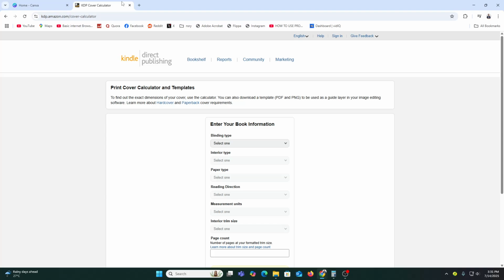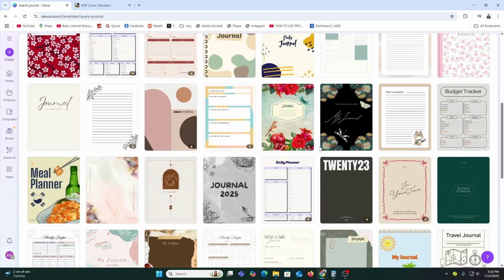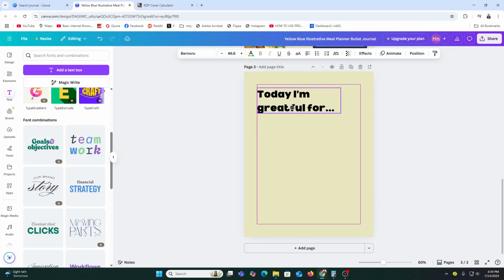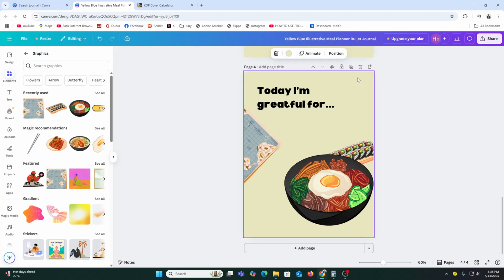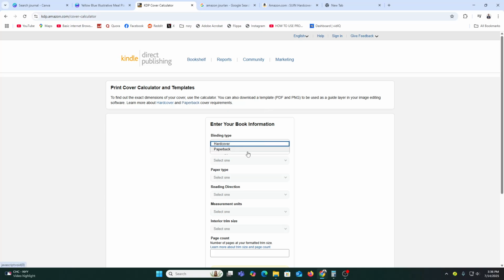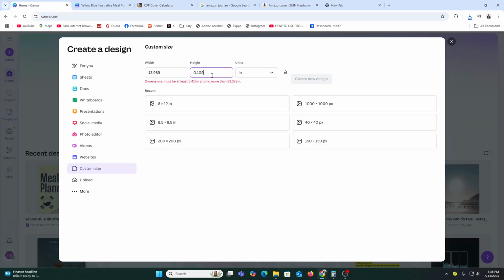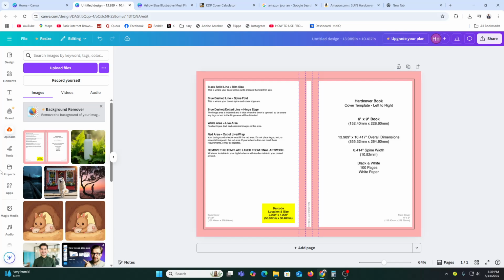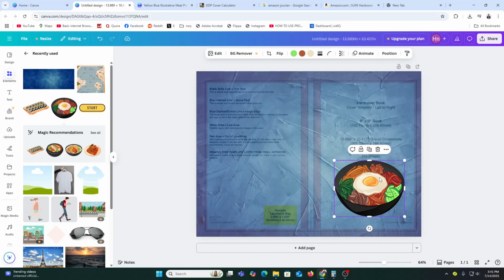How To Create A Journal Using Canva Templates To Sell On Amazon KDP Step By Step